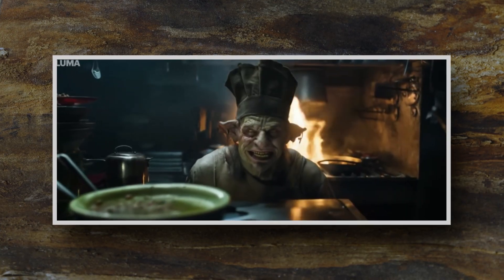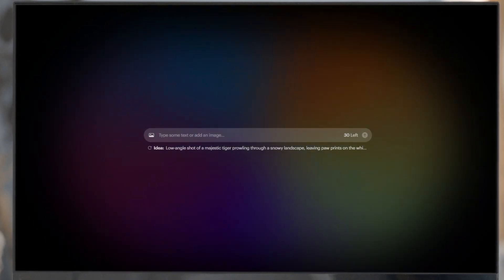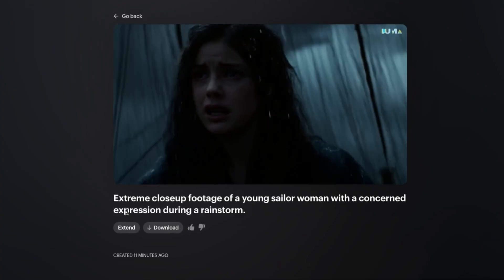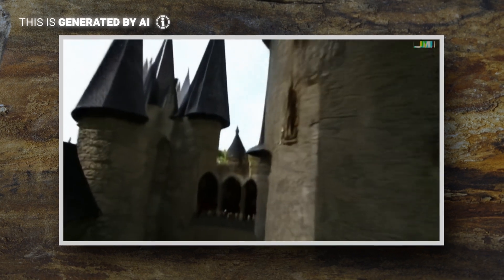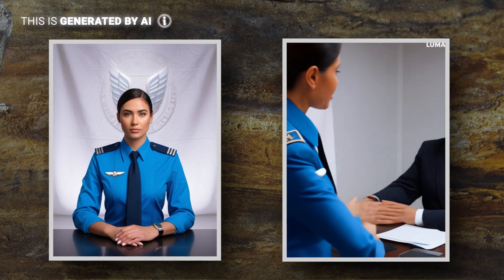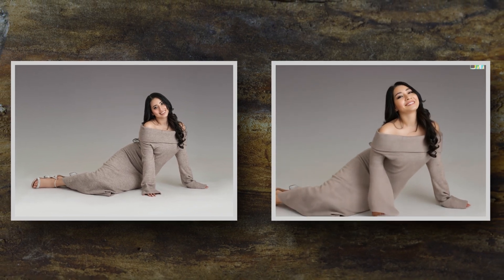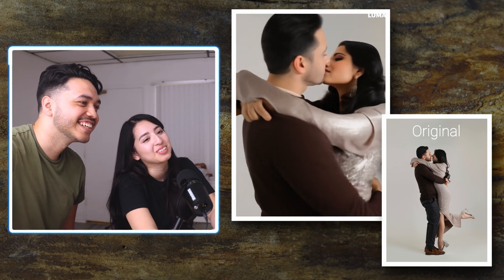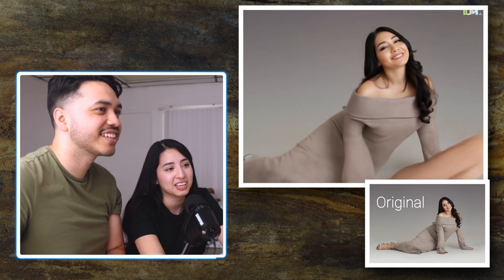This AI Video Generator Is Smarter, Faster, and More Dangerous Than Sora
In this video, we dive into one of the most advanced AI tools ever created: Luma AI. People are saying it's smarter, faster, and even more powerful than Sora. Today, we'll test this tool by using its image-to-video generation feature to bring my girlfriend's photos to life. She's a professional photographer, and we'll capture her reaction to these AI-generated videos.

First, I'll guide you through the basics of using Luma AI. We'll explore some of the incredible results others have achieved, like the realistic movement of fire, fabric flowing in the wind, and the explosive action of a house blowing up – all created with a single click! Luma AI makes it easy to produce stunning videos quickly.

Ready to try Luma AI yourself? Head over to Luma.AI, click the 'Try Out' button, and log in with your Google account to start creating AI videos. The tool offers suggested prompts, which I'll demonstrate with a couple of examples, including a close-up of a concerned sailor woman during a rainstorm and a drone flying through a European castle.

We'll also explore the impressive capabilities of using image references with simple prompts. Watch how Luma AI generates a scene featuring a female pilot, adding dynamic camera movement and detailed animation. I'll share my experience using my girlfriend's photos and reveal the surprising results.

If you want to download your videos, just go to 'My Creations' and click the download button under the video player.